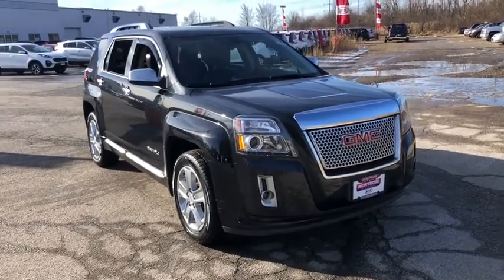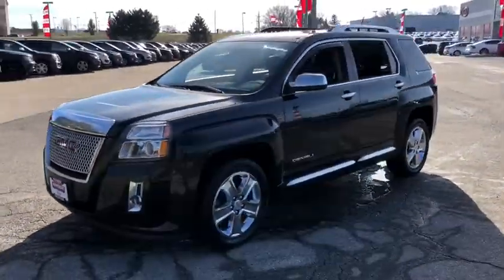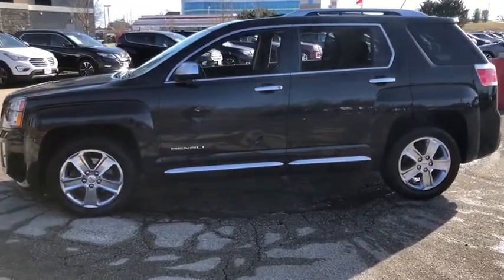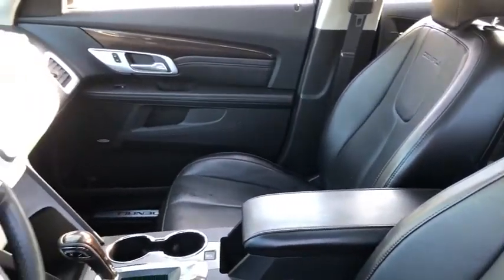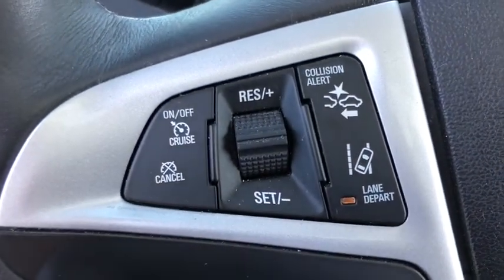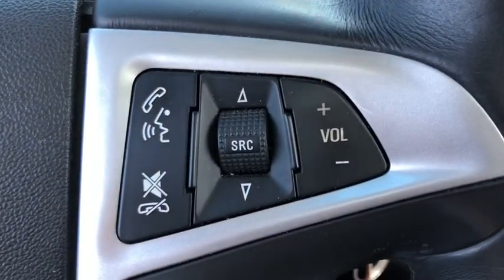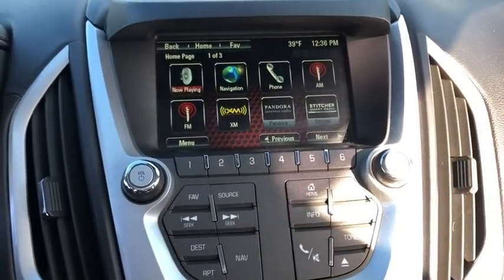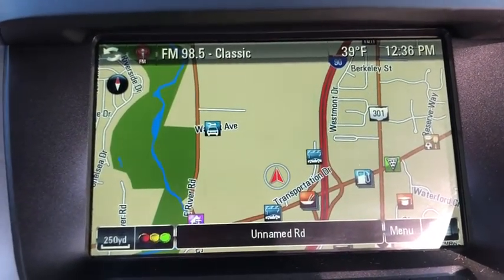2014 GMC Terrain Sheffield, Lorain, Avon Lake, Elyria, Westlake, OH K11816A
Used 2014 GMC Terrain available in Sheffield, Ohio at Montrose Kia. Servicing the Lorain, Avon Lake, Elyria, Westlake, OH area.

Montrose Kia
5033 Detroit Road

Recent Arrival! CARFAX One-Owner. Clean CARFAX.